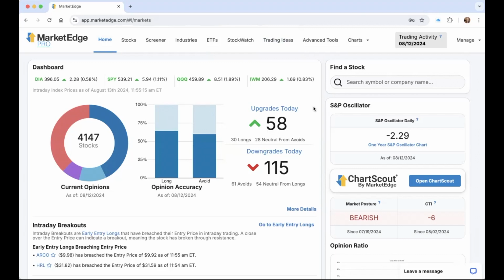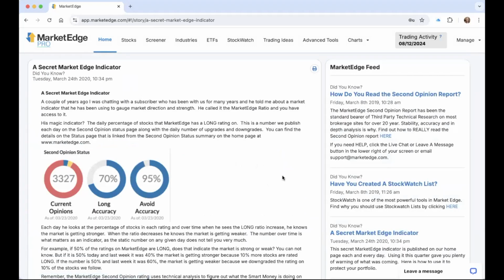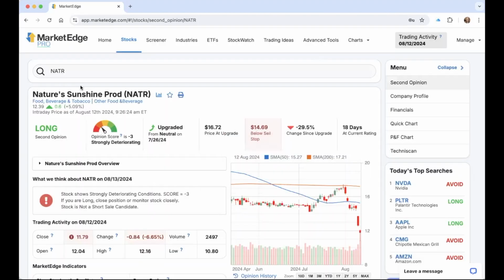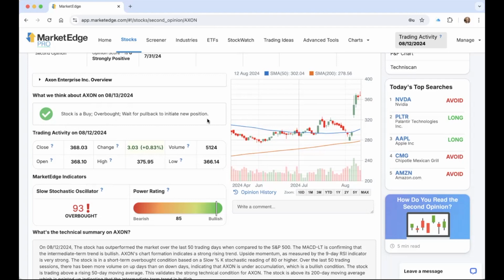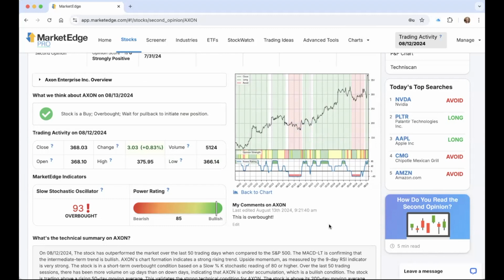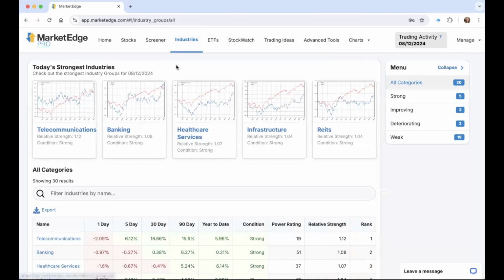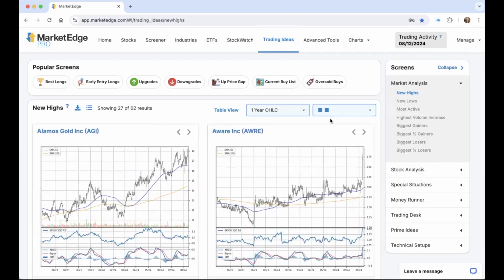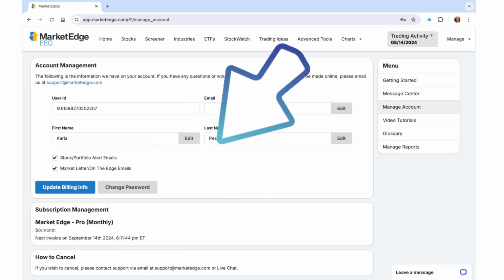Tuesday TechTalk 08-13-2024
You know that upgrades to downgrades ratio that we post every day on social media? Well now you can see that ratio on a 6-month chart, graphed with the S&P500 for comparison! Our subscribers love tracking this performance ratio to see where the stock market is heading- before everyone else does.

Check out this week's TechTalk Tuesday to learn more!